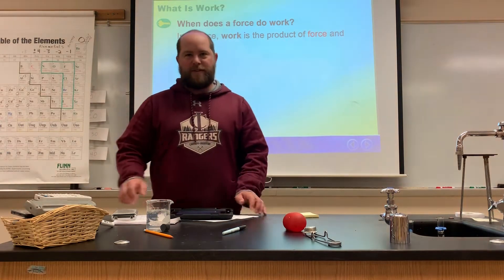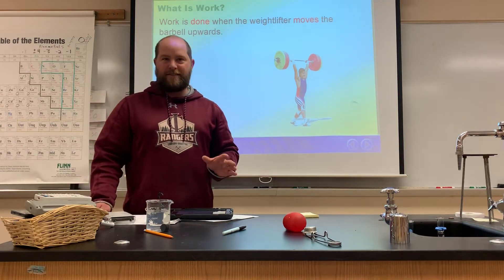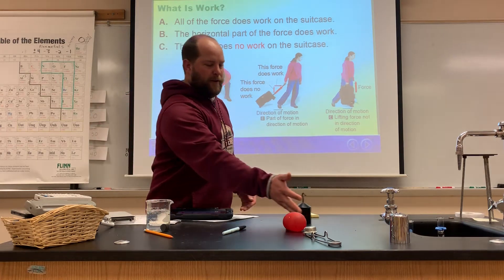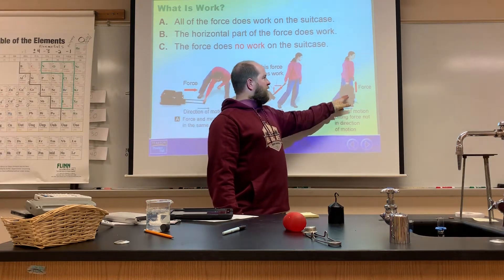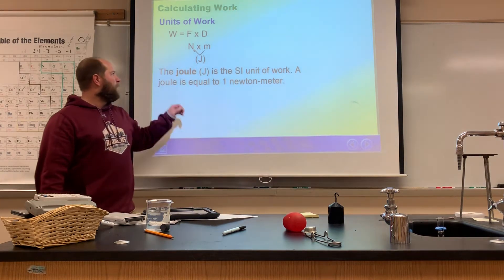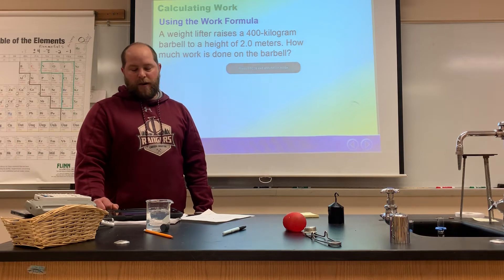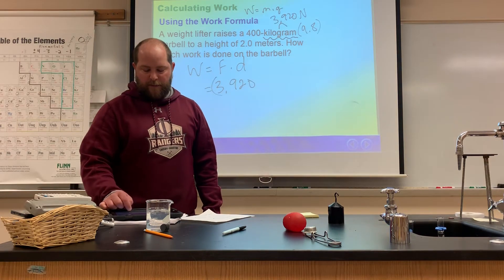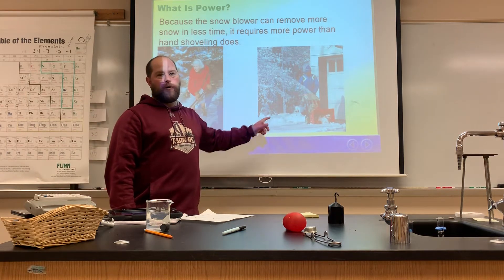14.1 Work and Power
Work and Power